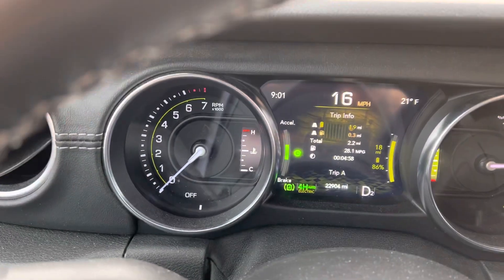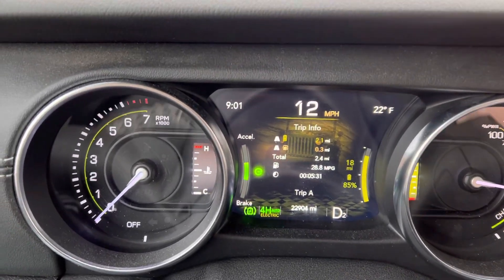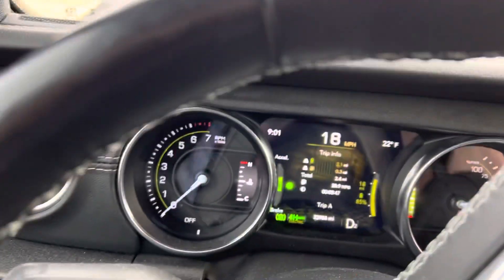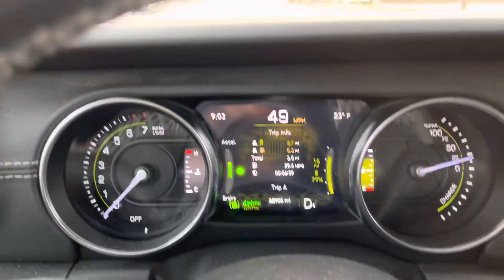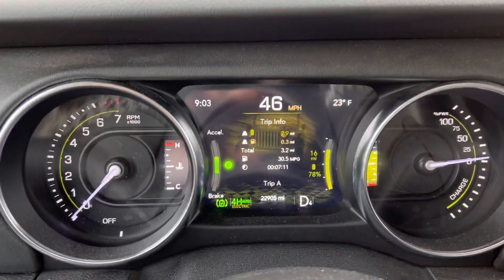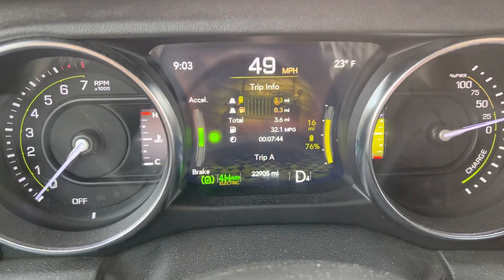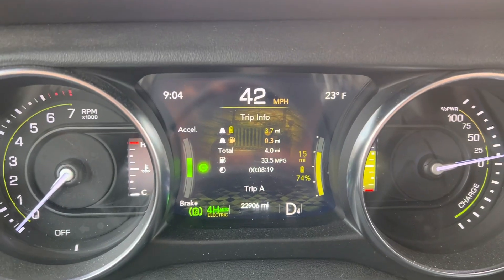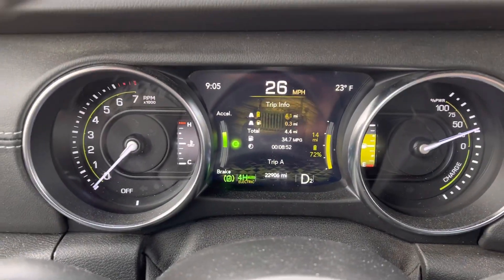Electric mode at 23F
I have been hearing people say that their 4XE will not go in to electric mode below 40 and 50 degrees F. In this video, you can see my (recently repaired) 4XE operating in full electric mode at 23 degrees F.